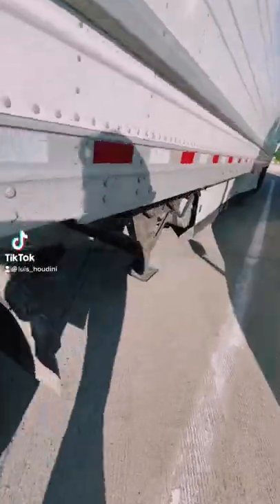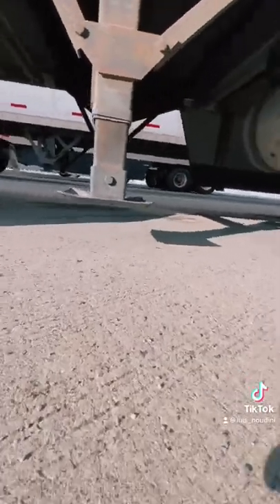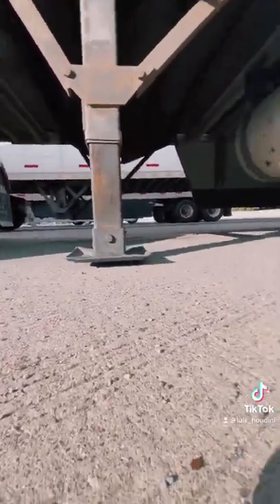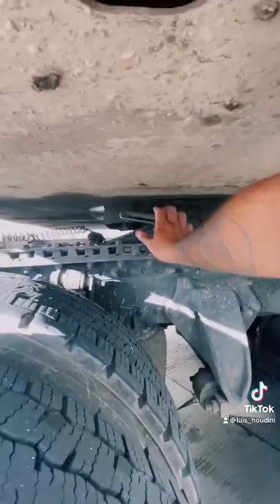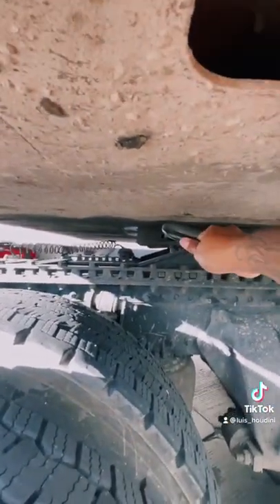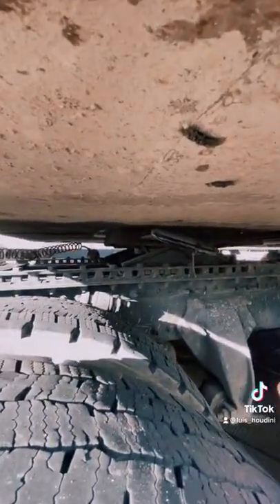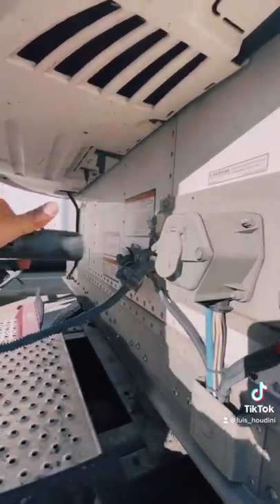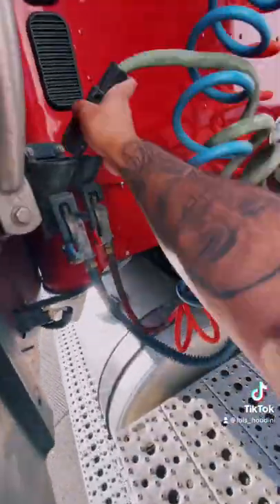DISCONNECTING A TRAILER